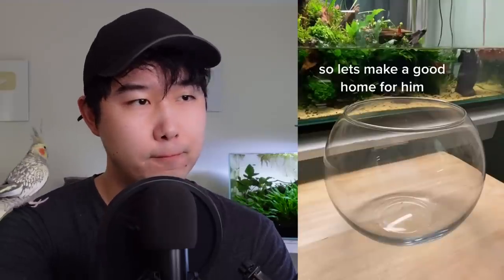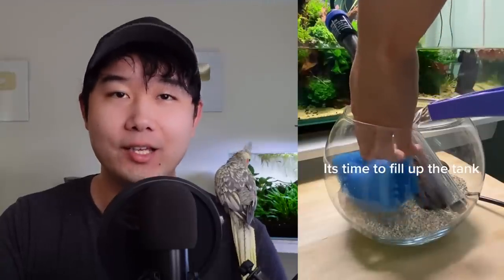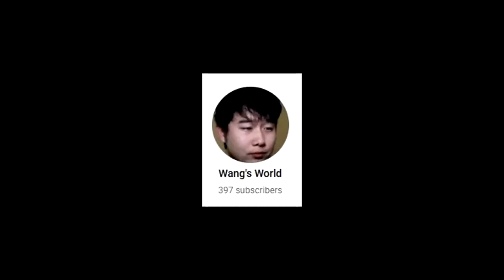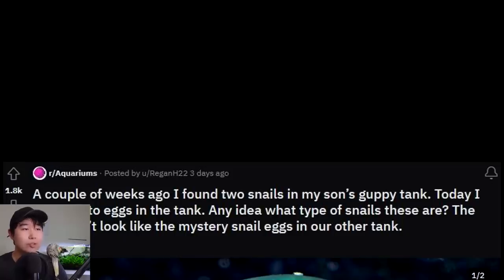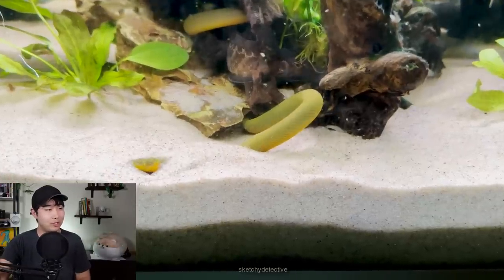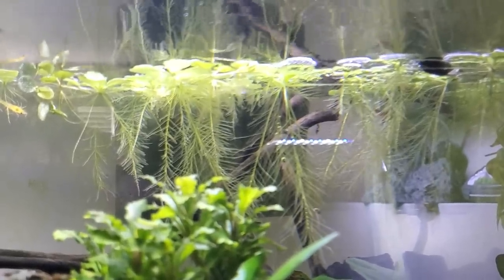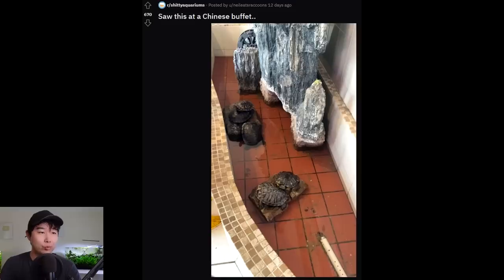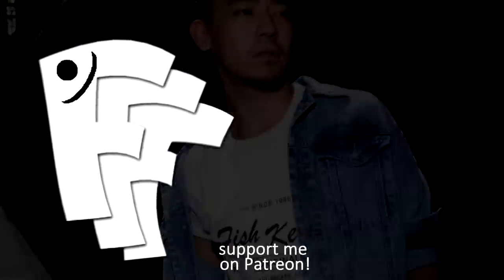does this fish bowl ACTUALLY work for betta fish?! | Fish Tank Review 207